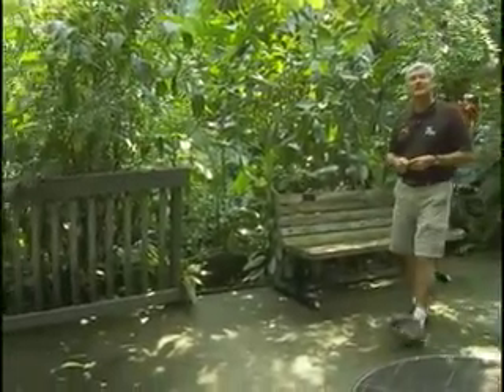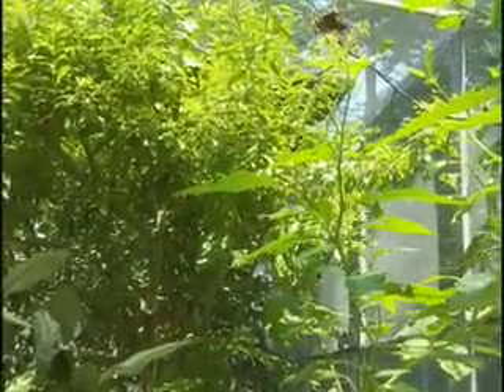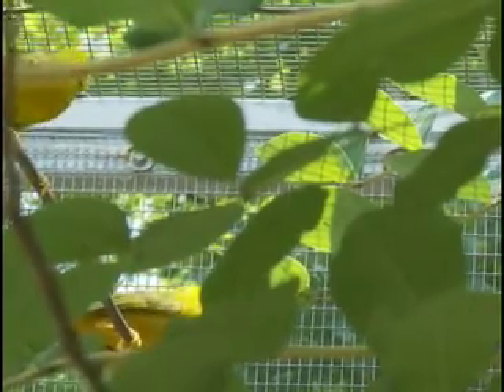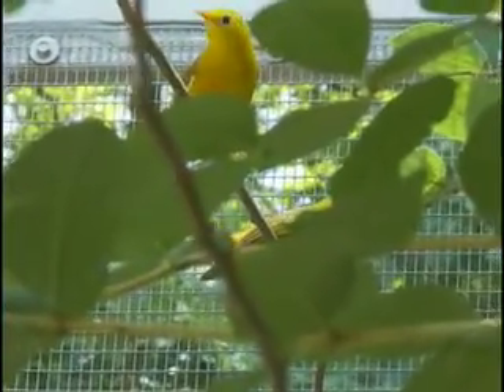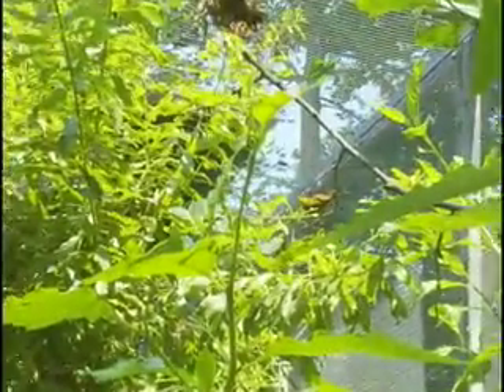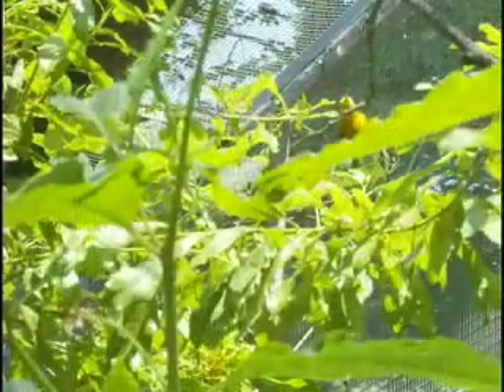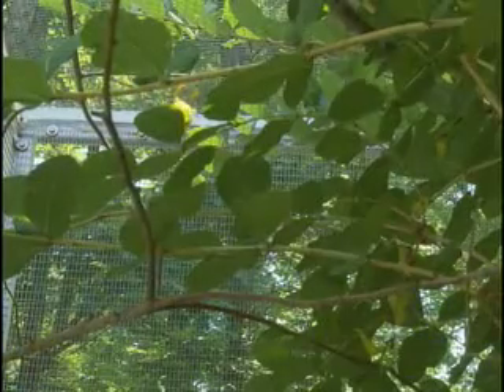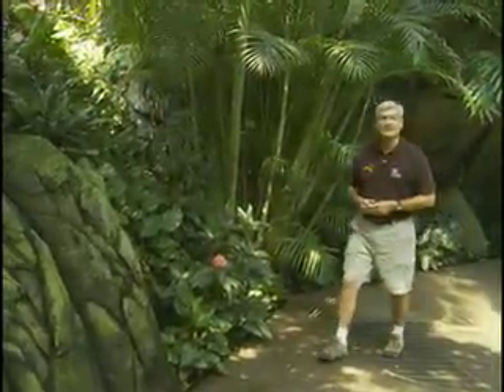First American Hatching of Golden White-eye at NC Zoo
The R.J. Reynolds Forest Aviary at the North Carolina Zoo is recognized as one of the best natural habitat exhibits in the United States. Equally impressive is the zoo's work in breeding rare and exotic birds. An important achievement in this area was the recent birth of a Golden White-eye--the first such birth recorded in the United States. This bird is critically endangered on its native island of Saipan, due primarily to the impacts of the non-native brown tree snake. There are only 40 Golden White-eyes in the United States, with four of them at the North Carolina Zoo.